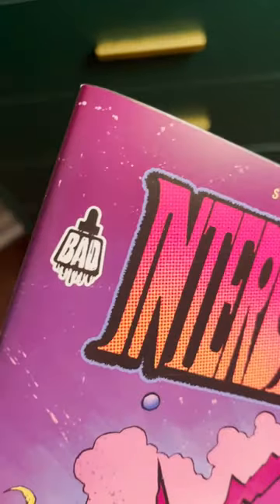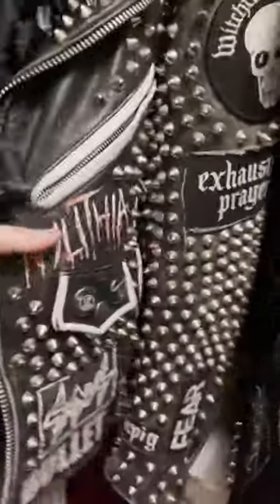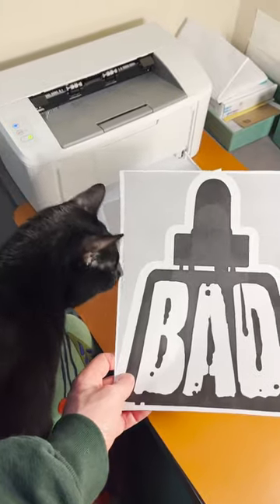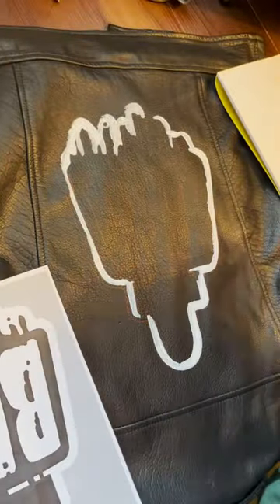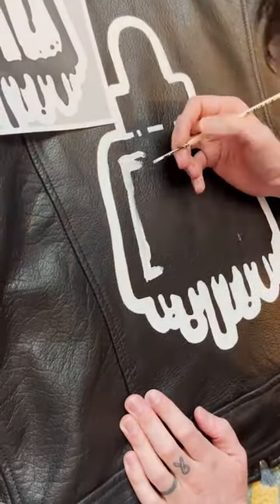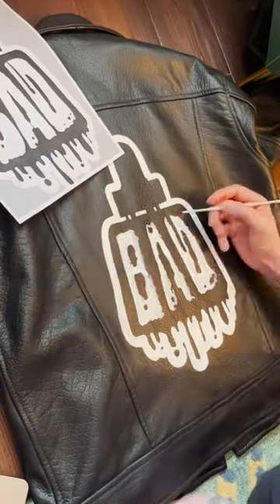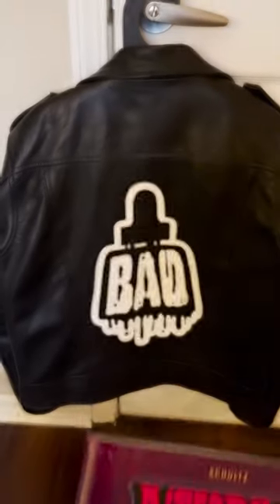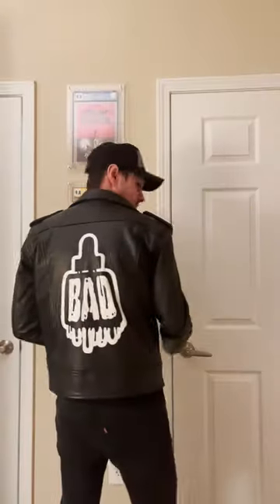comics indiecomics punk punkfashion